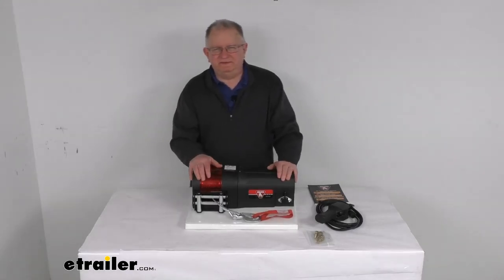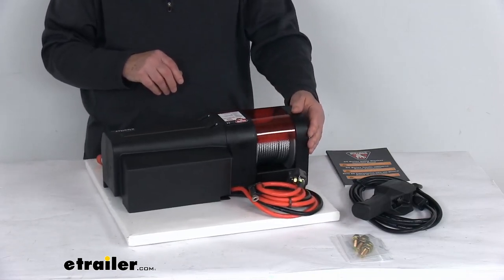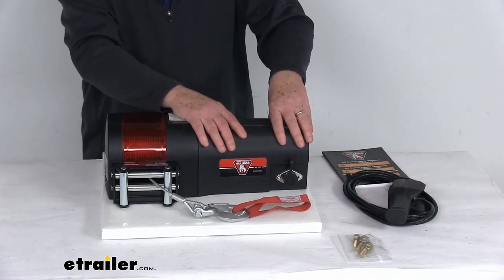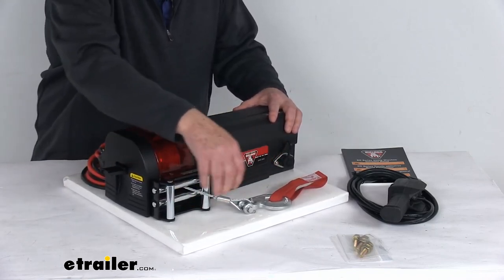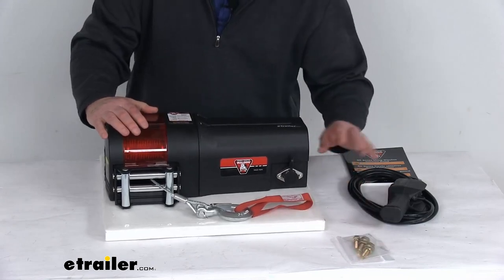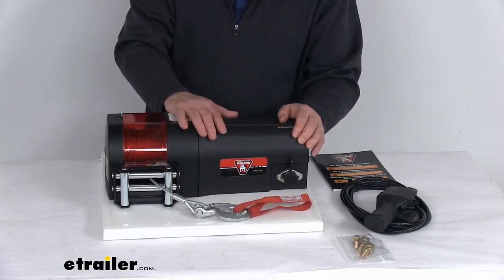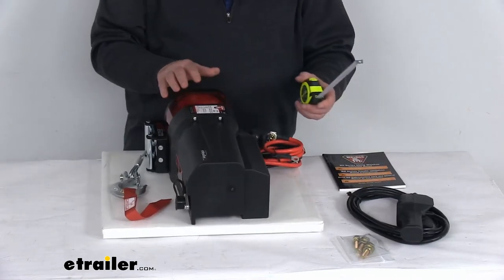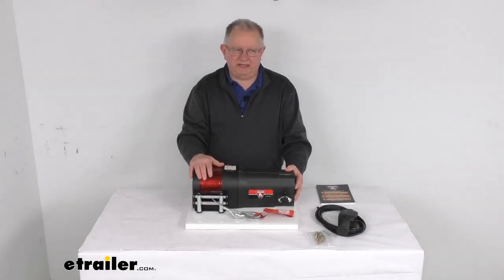etrailer | Review of Bulldog Utility Winch - BD54FR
Jeff:                                                  Hello, everybody. This is Jeff at etrailer.com. Today we're going to take a look at this Bulldog wire rope utility winch, with the roller fairlead and a 2,500 pound weight capacity. Now this is a nice light duty winch that'll let you pull ATVs, UTVs, golf carts, and other small vehicles onto your trailer. It does have a 2,500 pound rated line pull capacity. Does come with this nice wired remote for power in and power out, for powerful retraction and rapid rope payout.

It is a handheld remote, has a 10 foot lead on it, and this nice in and out rocker switch so that you can control your winch from the back of your trailer.Now the rocker switch is sealed and water resistant so it won't get damaged in wet conditions, and the other end here you just simply plug into the power unit right down here when you need to use it. When you're done using it, you just unplug it and you can store it away. It does use a high torque permanent magnet motor, gives you a higher pull at lower amps. Does use a three stage planetary gearbox, which will deliver reliable performance in tough conditions. And on this end it has a clutch lever right over here you can see, you can pop it up, push it down.

It lifts or lowers for easy transition between gear engagement and free spooling. So if you pull it up like this, it'll allow you to pull out as much cable as you need, free spool it. When you get enough out, push it down, it'll engage the gears and then you're ready to operate it with your remote.Does offer dual brakes, includes both a mechanical brake and a slip free motor dynamic brake to minimize slippage. Back here it has a nice integrated contactor assembly, and it does offer circuit breakers right here on the lines that will automatically shut off the winch to prevent the motor from overheating. Does come with some mounting bolts, mentioned the wired remote, and a nice owner's manual, describe how everything operates and how it connects.

A few specs on this. Again, the rated line pull with just a single layer of wire rope around the drum is going to be 2,500 pounds. The rated line pull when you have a full drum of wire, it's going to be 1,678 pound capacity.The motor itself is a 12 volt DC motor, 600 Watts, 0.8 horsepower. The wire rope that's included that comes on here is 50 feet long, three sixteenths diameter. It's a high strength aircraft grade galvanized steel rope, comes with the hook and the hand saver strap.

Last thing I want to do is give you a few dimensions on this. The overall length of this, one end to the other is right at 16 and a half inches. The width of it, and when I do the width, I'm going to give you from this part all the way to the front of the roller fairlead, so the overall, it's going to be about nine inches at the widest part. And the height on it, if we rotate this back, it's going to be right about six inches tall. But that should do it for the review on the Bulldog wire rope utility winch with the roller fairlead and a 2,500 pound capacity.